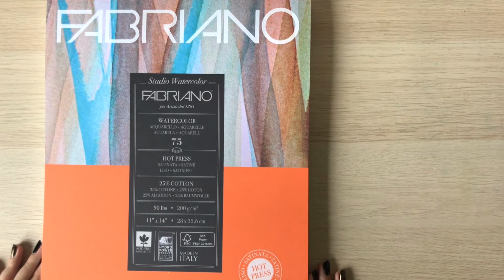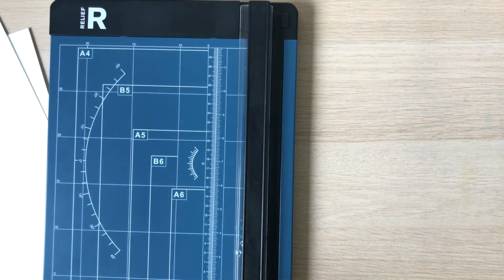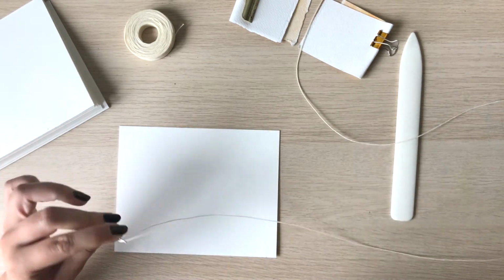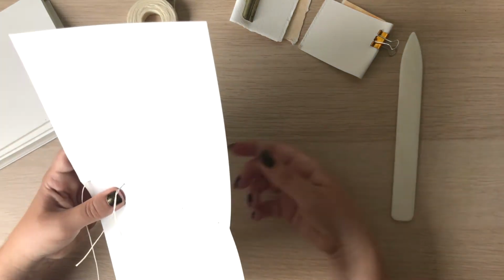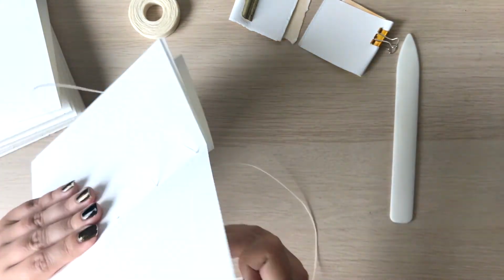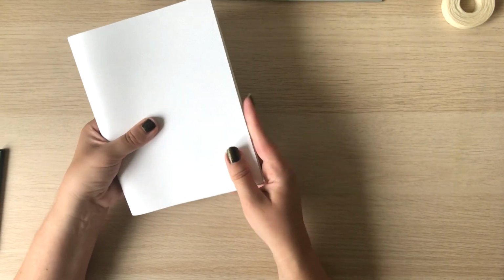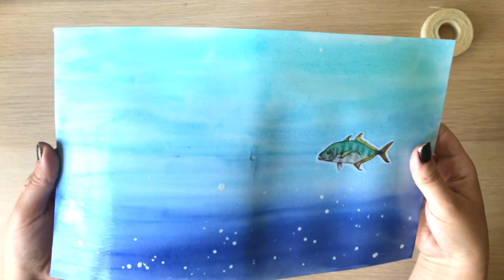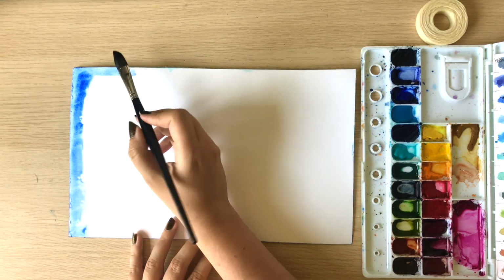Cute Summer DIY SKETCHBOOK | Using Fabriano hot pressed watercolor paper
Here is the summer edition of my DIY sketchbook. I use watercolor paper but you can pick any paper of choice, it will work nonetheless :) I hope you enjoy this video!